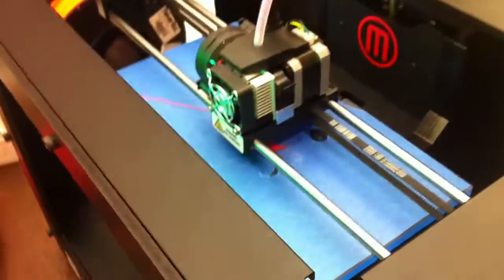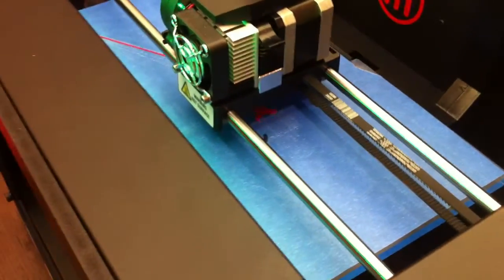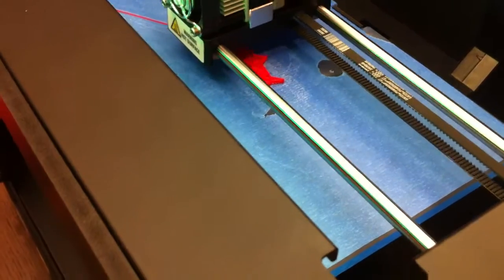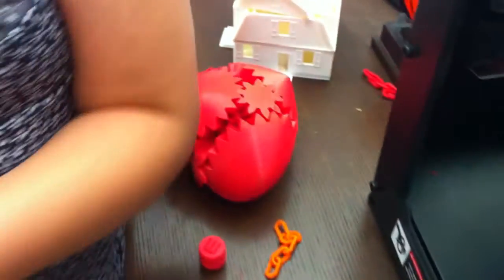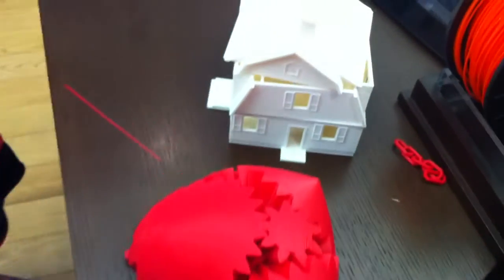Drukarka 3D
Drukarka 3D w sklepie Microsoftu w Phoenix, AZ